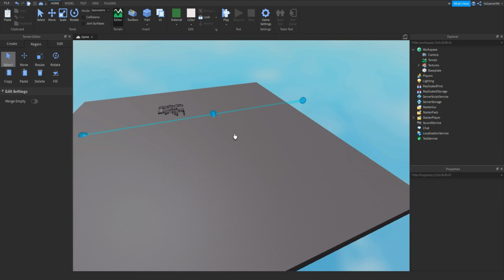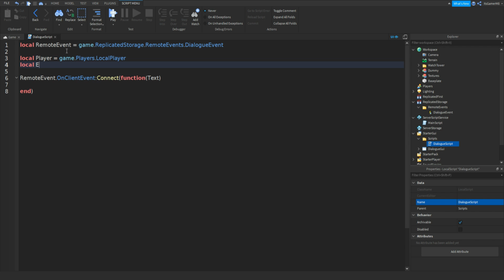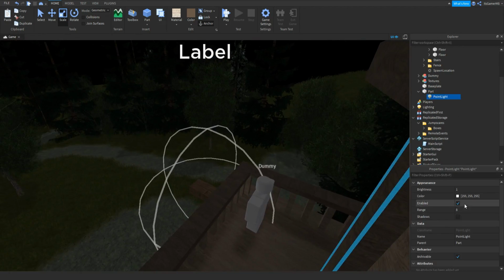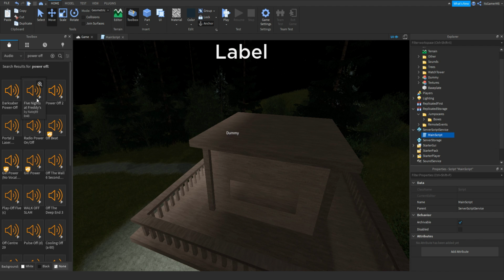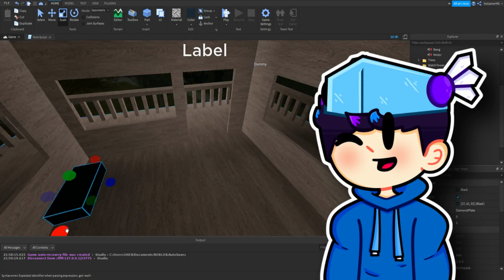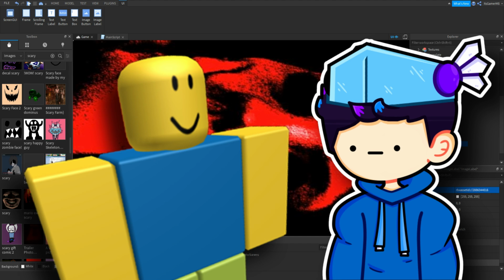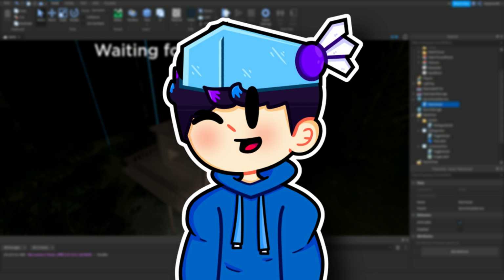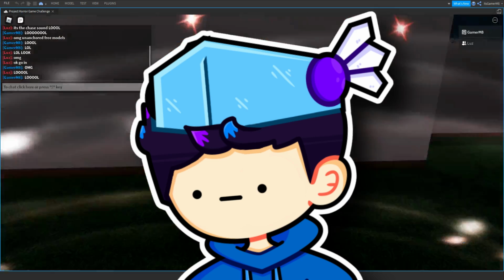I Made a Roblox Horror Game in 1 HOUR...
Hey Guys, in today's video I'm going up against NotLuzioh (The4thGamer) in a 1 hour horror game challenge, in this challenge we have 1 hour to build the best horror game in ROBLOX Studio!